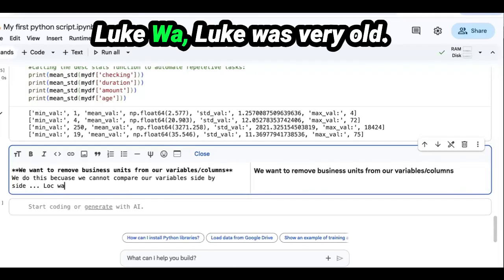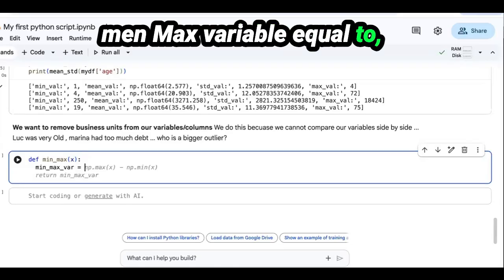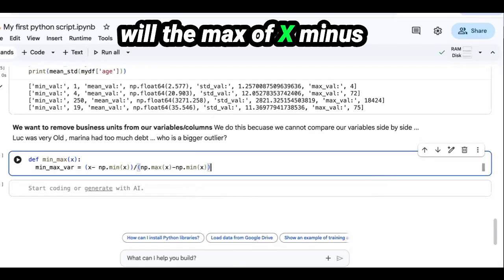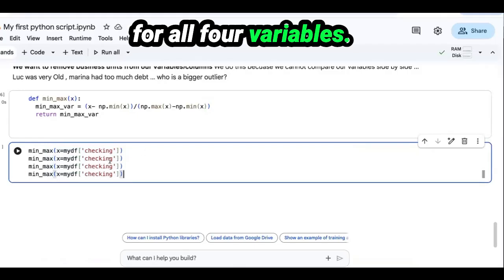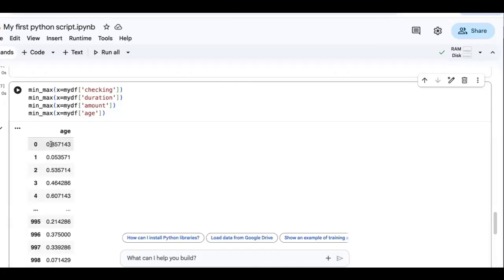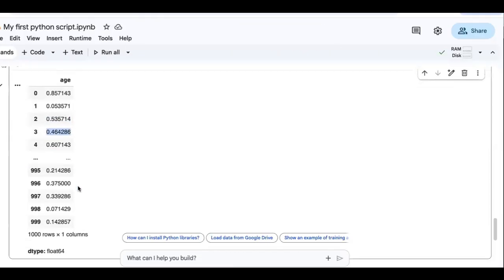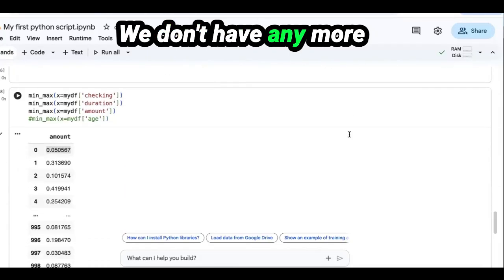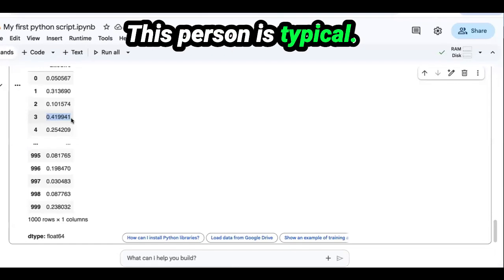Learn Python :: Normalization / Feature Engineering with min-max rescaler